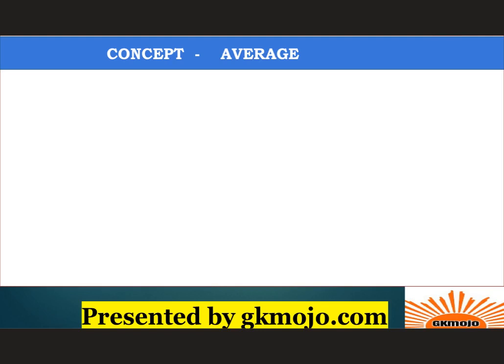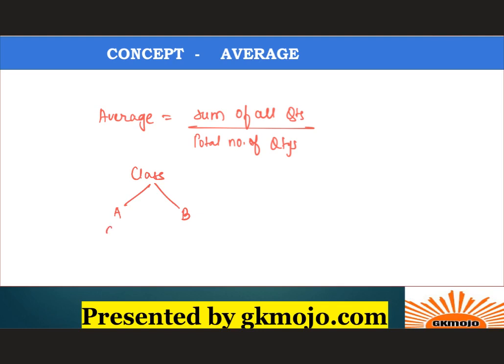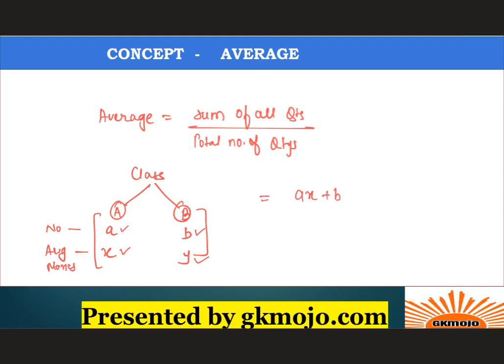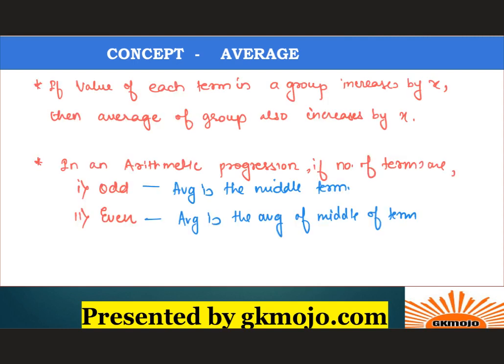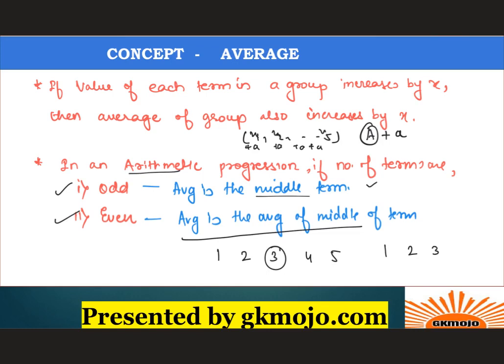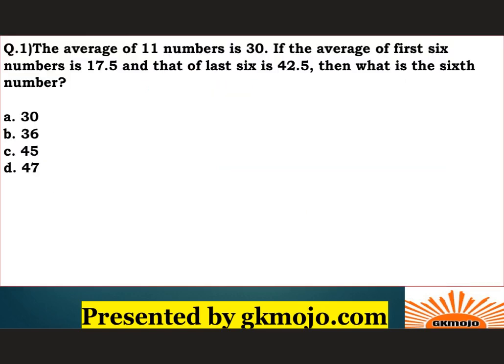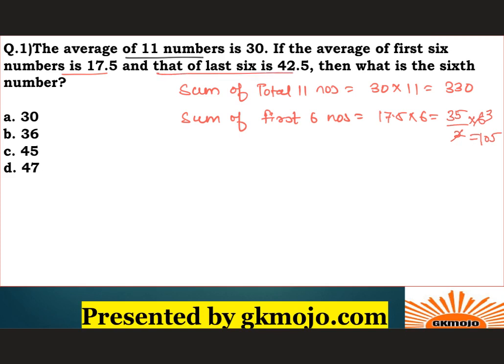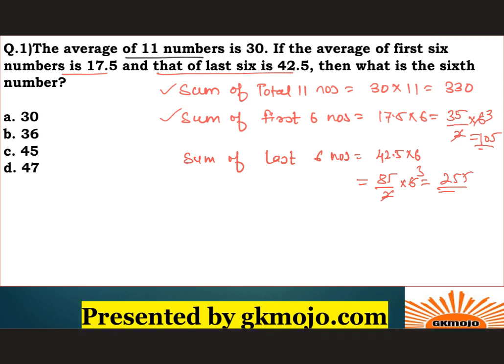CAT Average Quant Lecture 1 | Quant Classes | Important Concepts & MCQs for CAT & Other Exams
Here are CAT Topic-wise Lectures:-

IV) CAT CAT Verbal (English) Videos:

Chapter 1: Parajumbles Lessons

Chapter 2: Odd Man out

Chapter 3: Para Summary Lessons

Chapter 4: Sentence Correction

V) CAT Vocabulary Words

average quant, average math, average cat preparation, profit and loss average quant video, average math video, average quantitative aptitude, cat preparation, math preparation